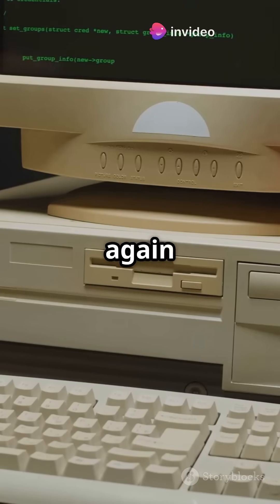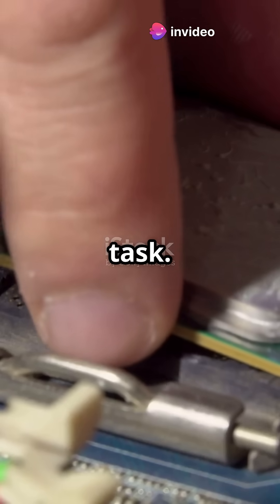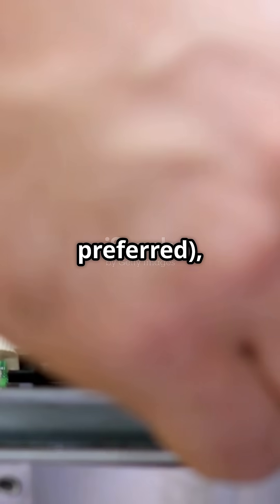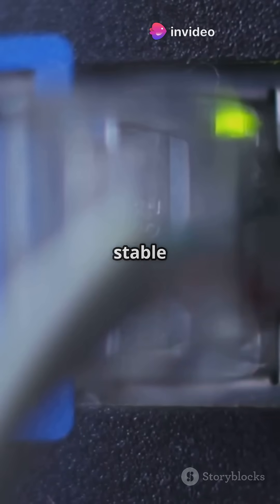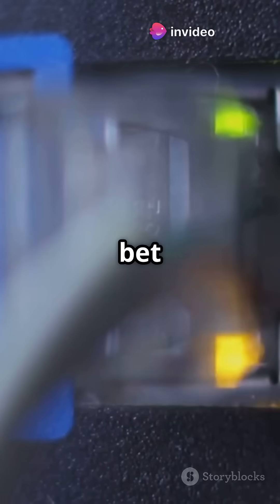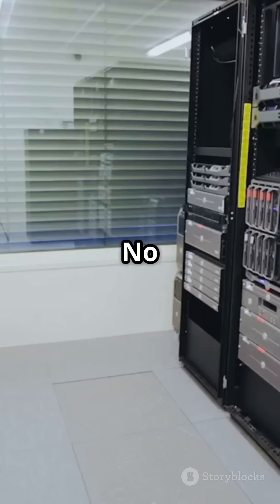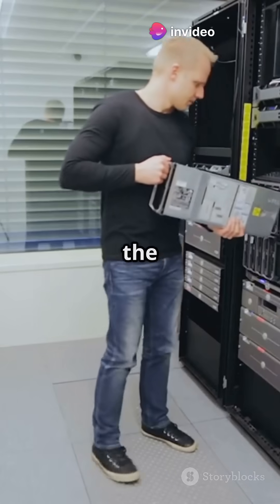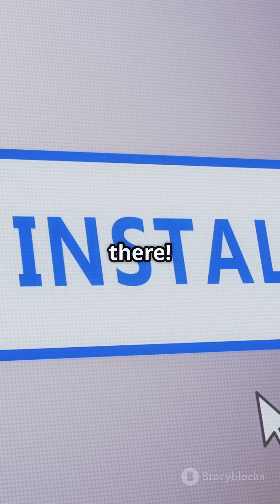Turn Your Old PC into a Powerful Server! 💻🔧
Transform your old PC into a powerful server and unleash its potential! 💻🔧 In this quick guide, we’ll show you how to repurpose your hardware for various uses—be it a file server, media hub, web server, or even a game server! Start by assessing your specs and choosing a lightweight operating system like Ubuntu Server or OpenMediaVault. Follow our step-by-step instructions to install the OS, set up server roles, and configure remote access. Plus, don’t miss our bonus tips for enhancing performance and security! Ready to give your old PC a new lease on life?